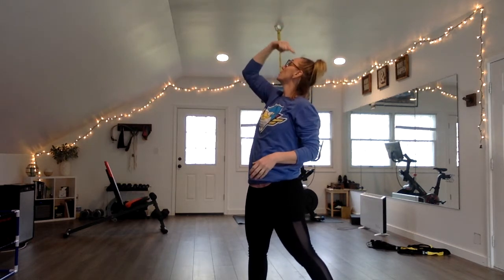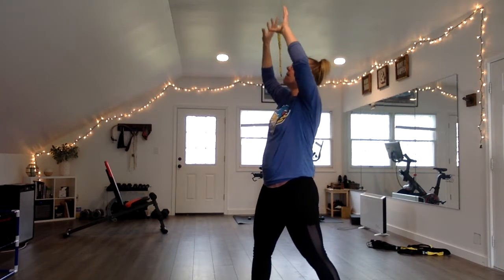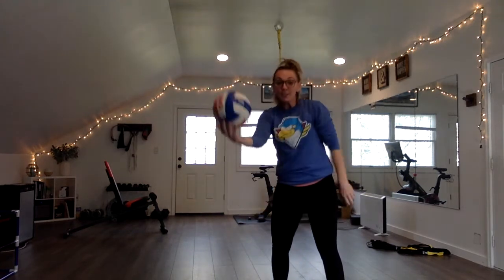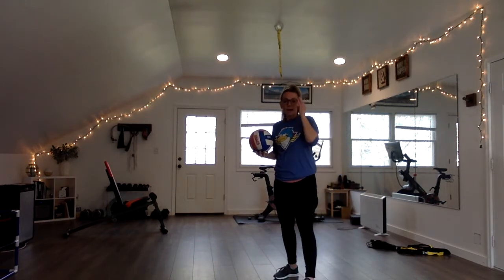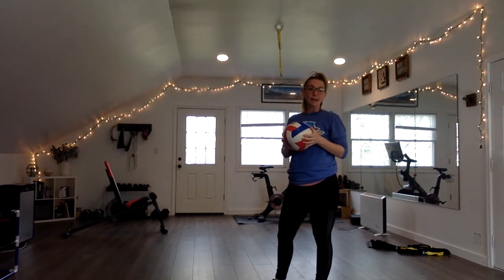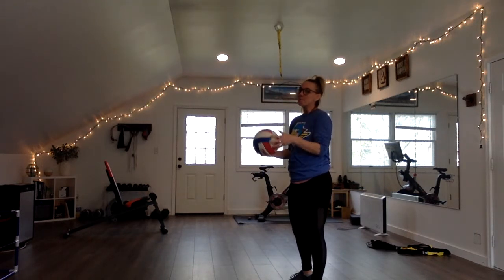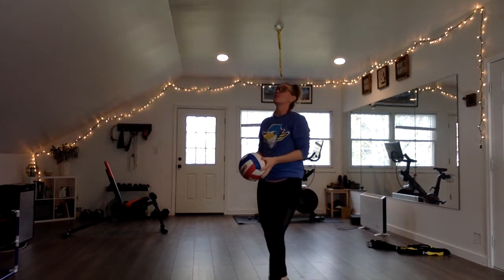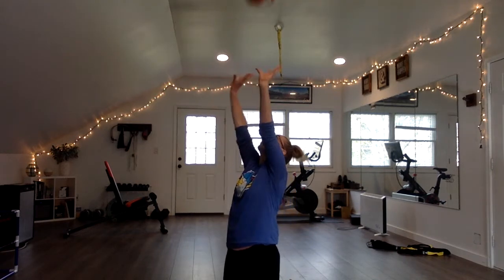Setting Volleyball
Quick tips on setting and an at-home drill